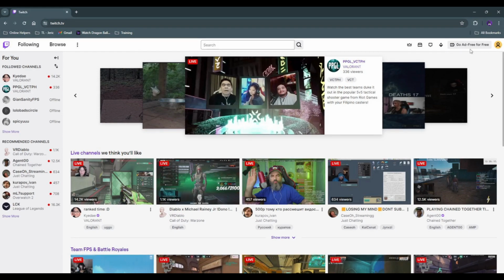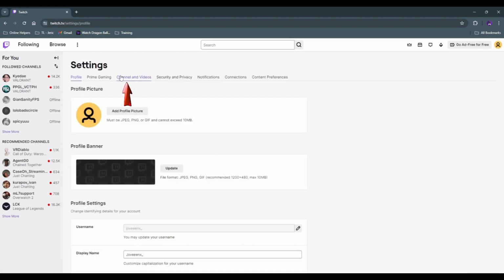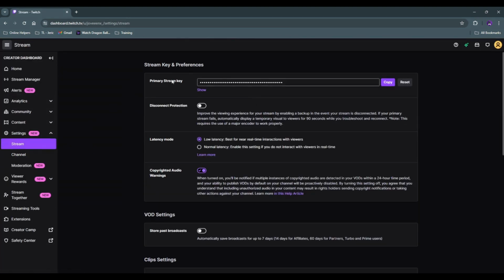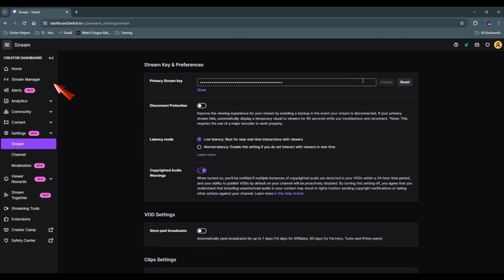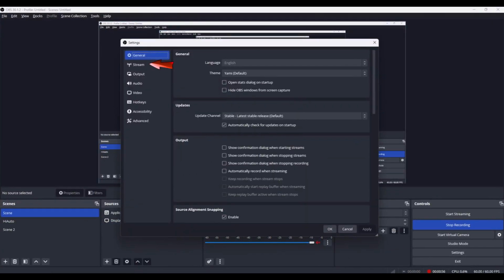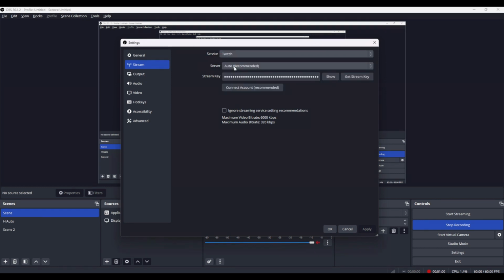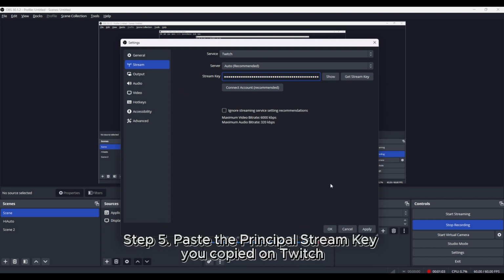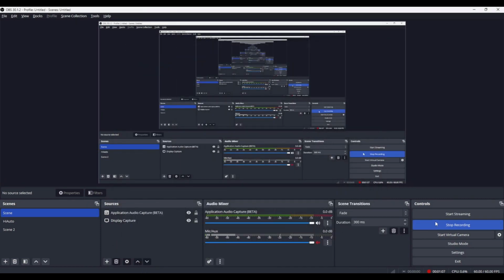How To Stream On Twitch Pc | Guide Glimpse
🎮 Ready to go live? In "How to Stream on Twitch PC," we’ll walk you through setting up your stream, engaging with your audience, and growing your channel. Whether you're a gaming pro or just getting started, this guide has got you covered. 👍✨